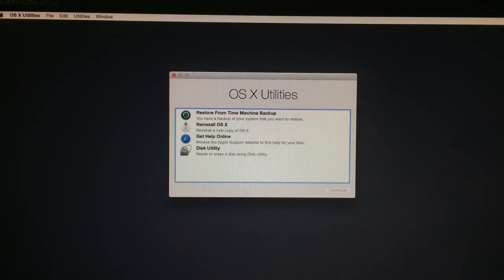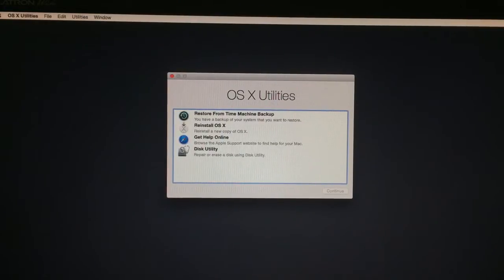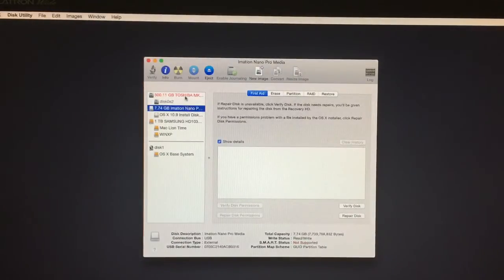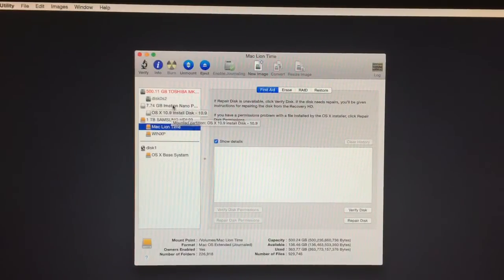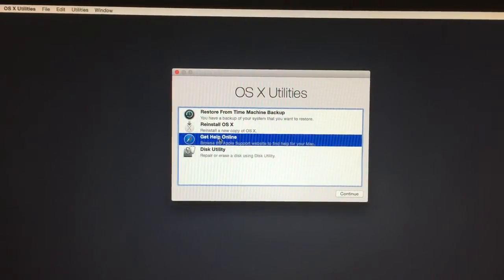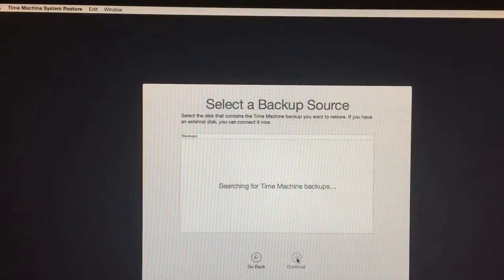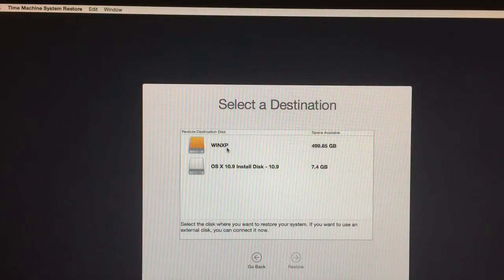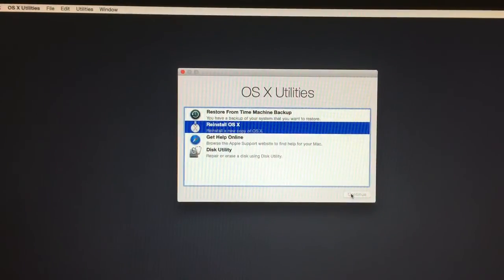Safe Mode in Mac Yosemite OS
Managed to record the safe mode for Mac OS Yosemite while my hard disk crashed.

To access safe mode, I hold down the "Shift" key while the system starts. To access disk utilities, press hold cmd + R after restart.